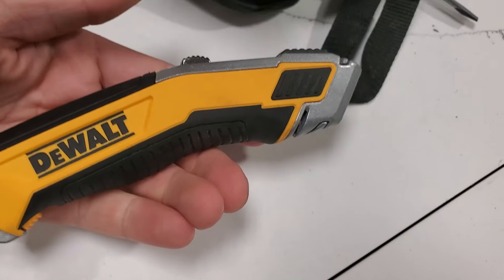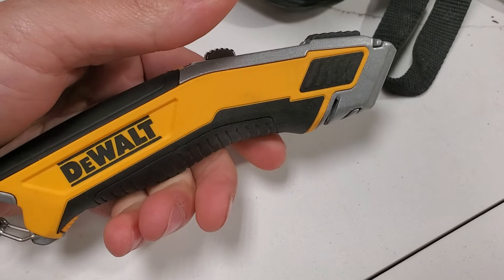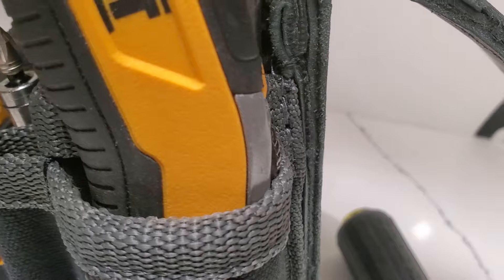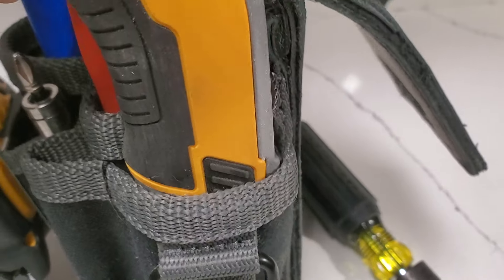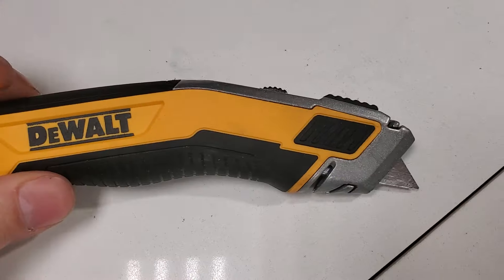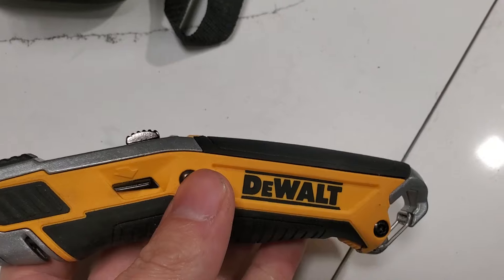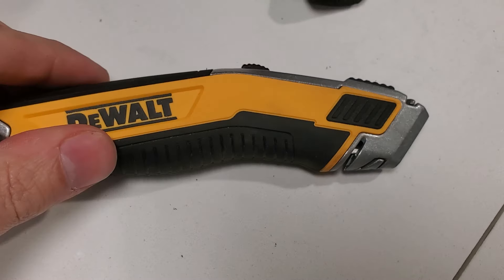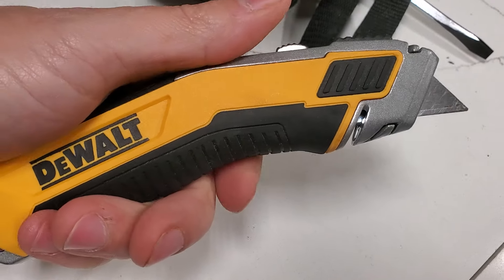Folders Or Retractors?